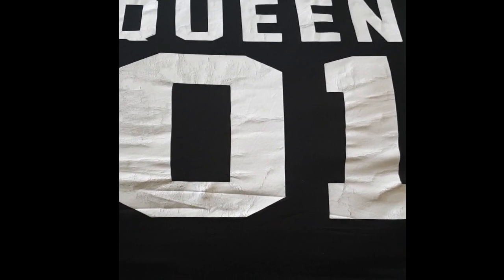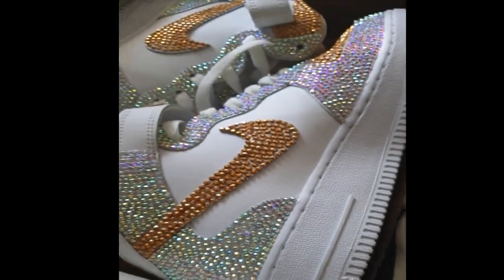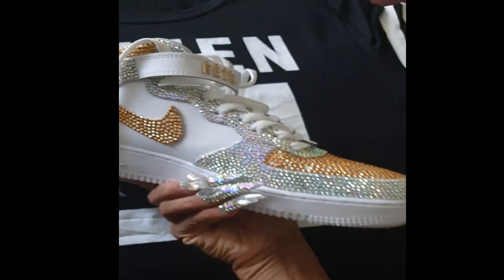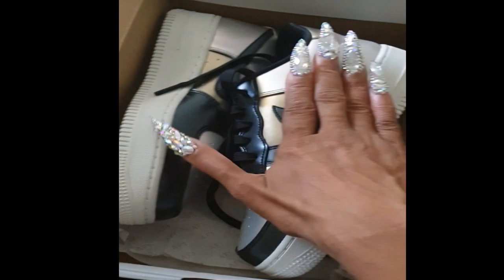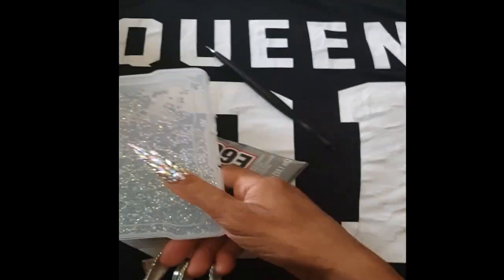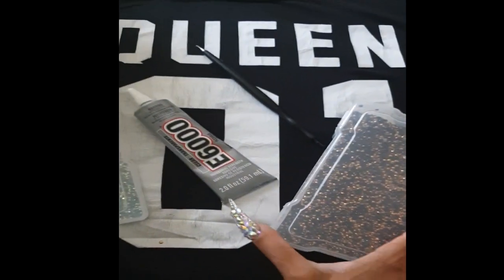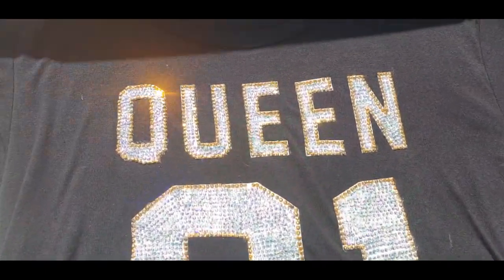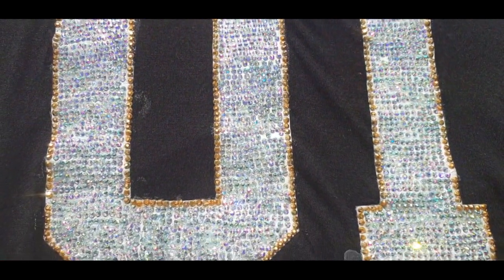Blinged Out Birthday Shirt Tutorial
Hey loves!
Come see me slay my tee for my birthday!

Facebook for Crafts: anointed 2 bling by Rein
Pinterest: Anointed 2 bling by Rein
Instagram for Crafts: @anointed2bling
Etsy Store: Anointed2Bling1

John 3:16💋